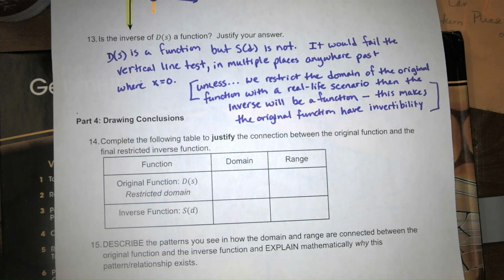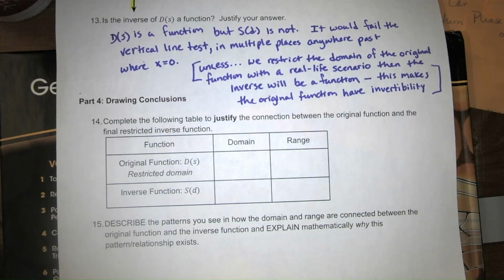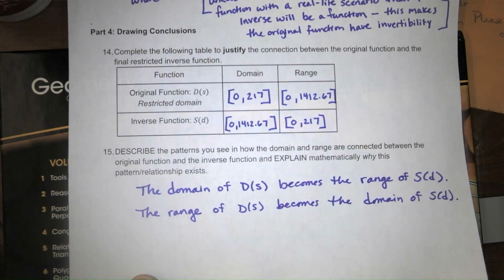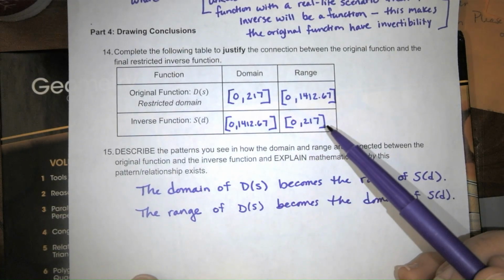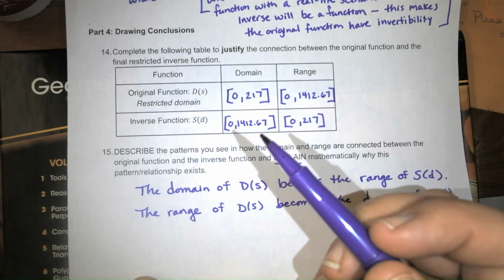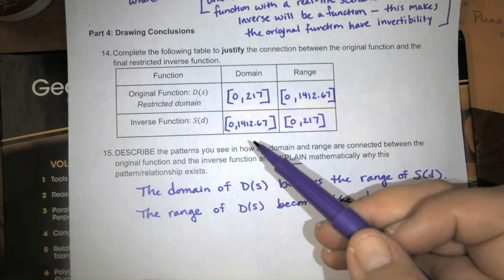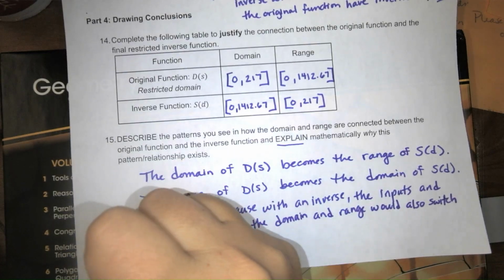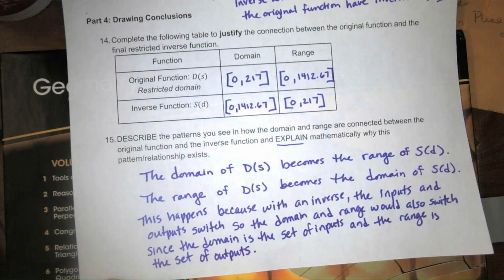Lessson 1.2 Flipping Ferraris 14-15